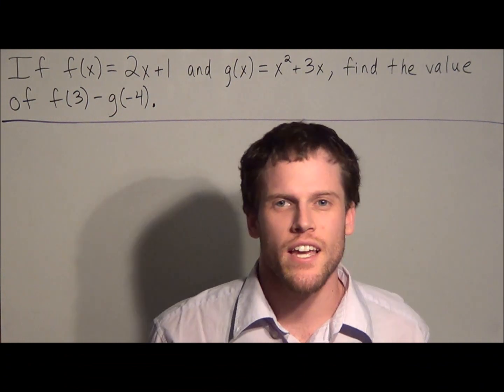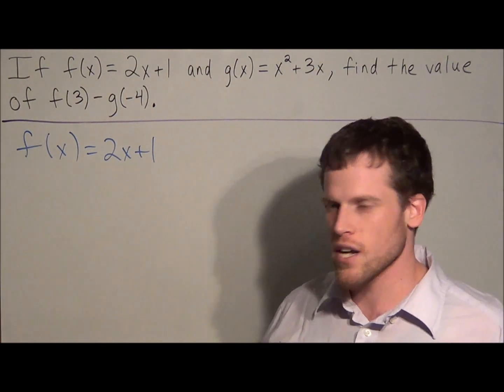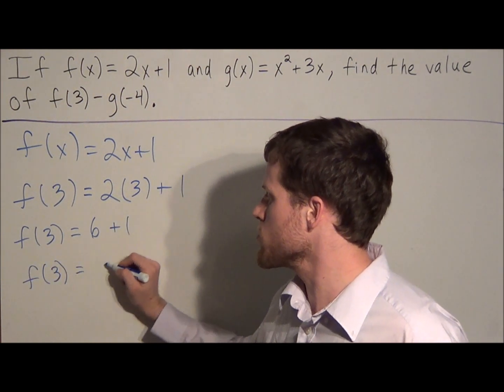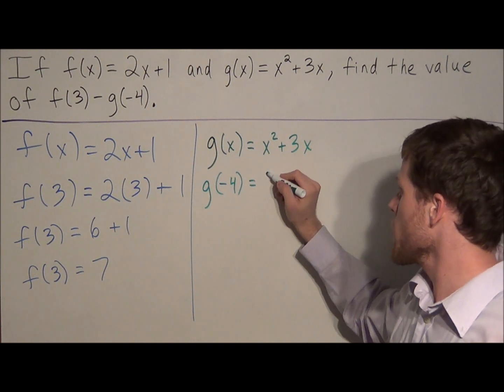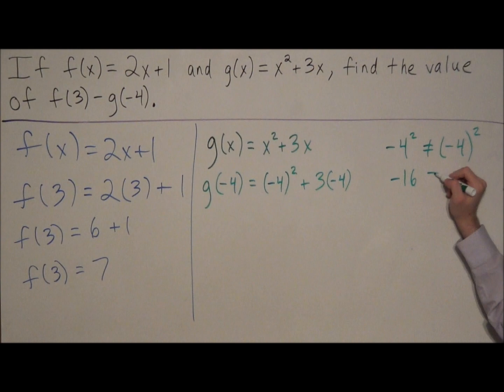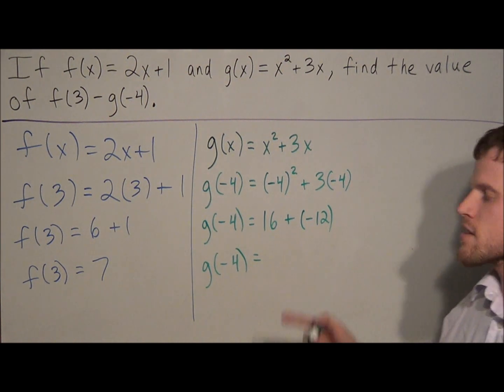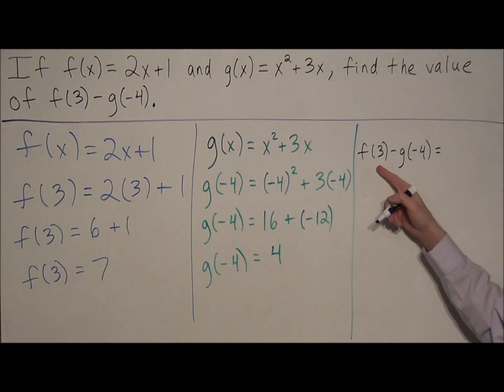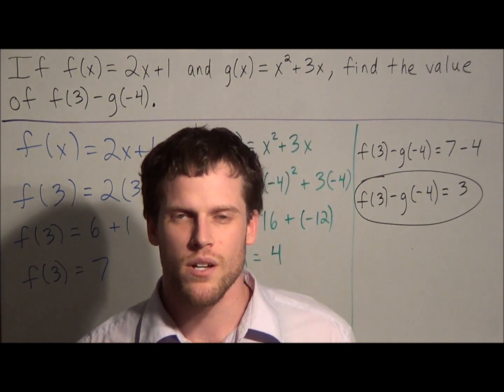Evaluating Functions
This video focuses on evaluating functions. In particular, I teach students how to plug in number values into a function. The f(x) notation is used in this video as well.